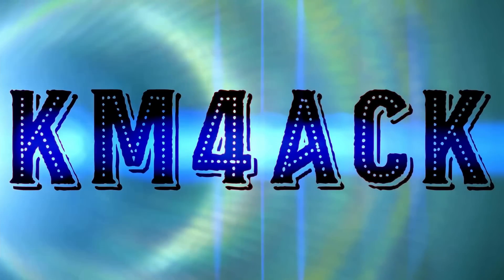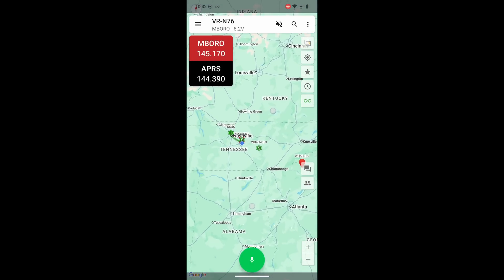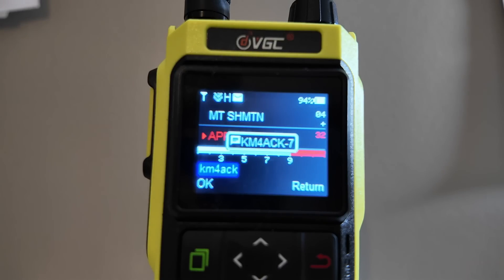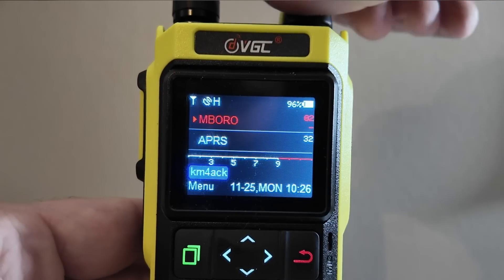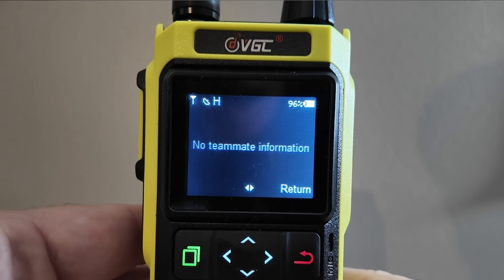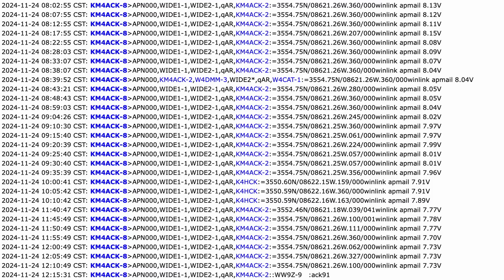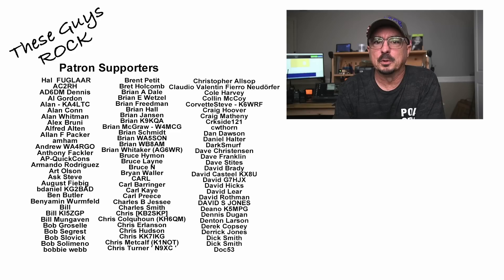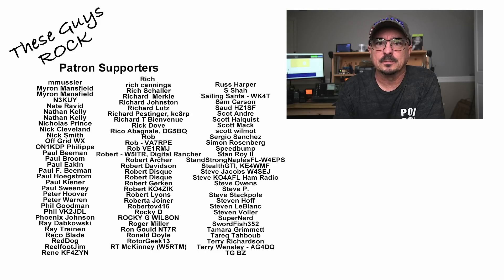It's good but could be great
The VGC VR-N76 is a sub $200 radio that punches above its weight class